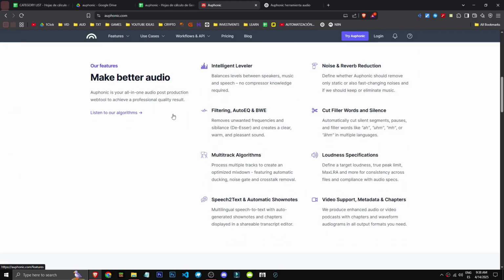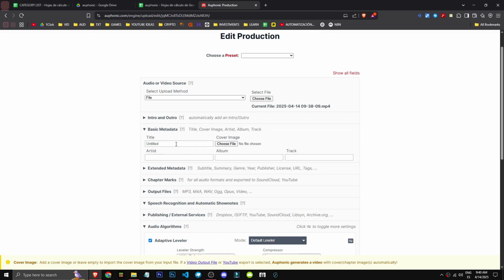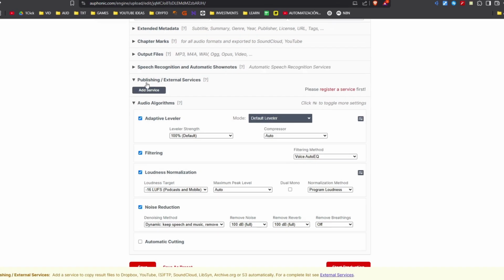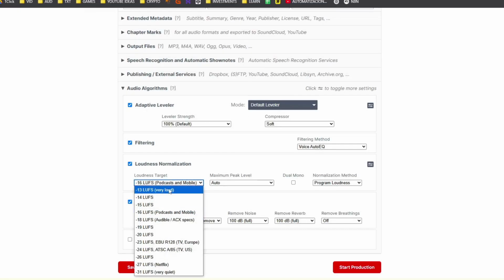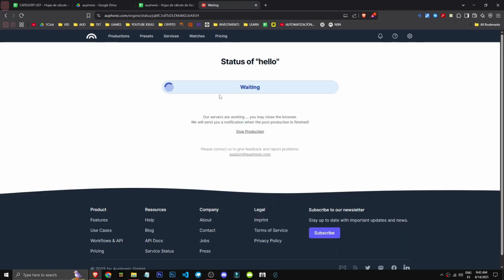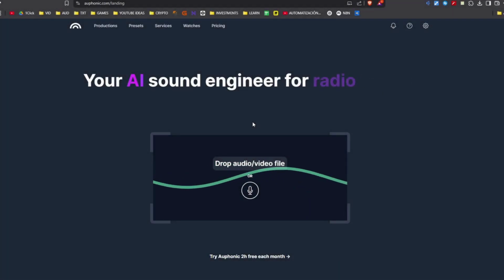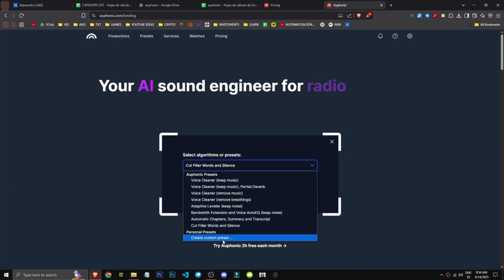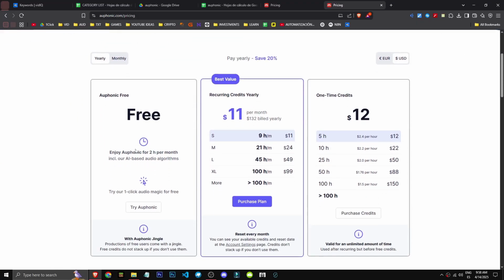COMPLETE GUIDE to AUPHONIC: EDIT, IMPROVE and TRANSCRIBE AUDIO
Complete guide to get the most out of Auphonic. Learn how to clean, enhance and transcribe your audio like a pro. 👍